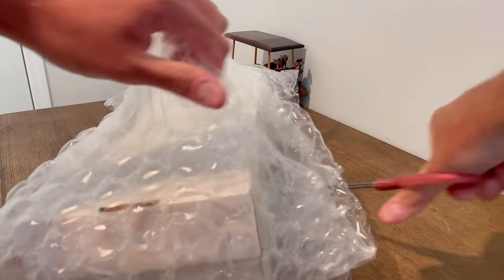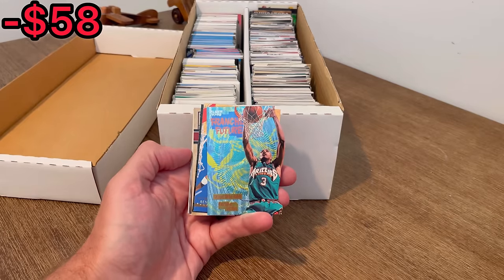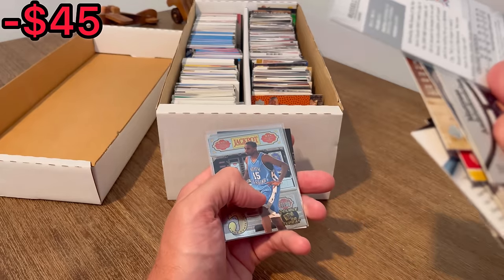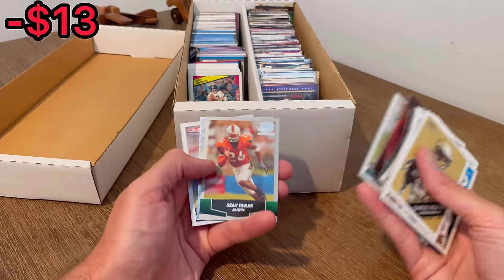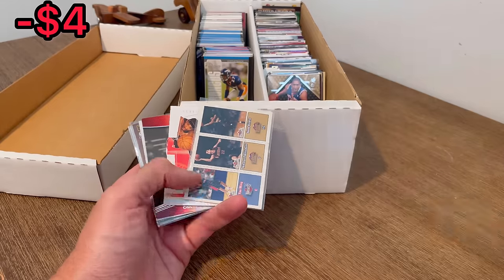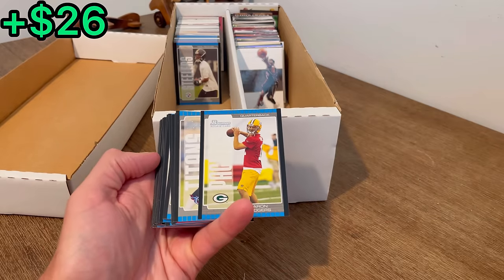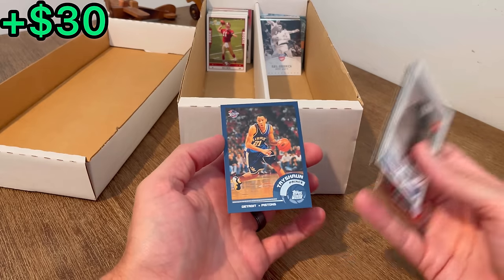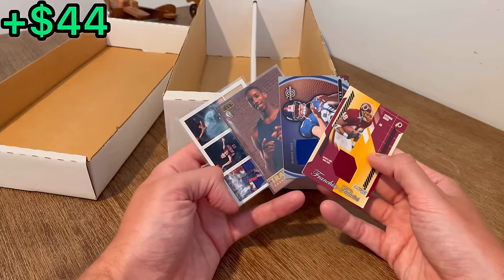I WON LOADED BOX OF SPORTS CARDS FROM ONLINE AUCTION FOR ONLY $65!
I paid $65 for sports cards collection from HIBID.com. The reason I bought this lot sports trading cards (football cards, & basketball cards) was because I saw l saw some pretty nice sports trading cards on the listing. I kinda made a risky purchase here with not a lot of info to go on before making this sports card purchase…Let me know if you think it was worth the cost?!

Please enter into this video’s giveaway by subscribing, liking this video & commenting who is the most underrated athlete of all time (Also, please watch the entire video it really helps my channel) thanks!